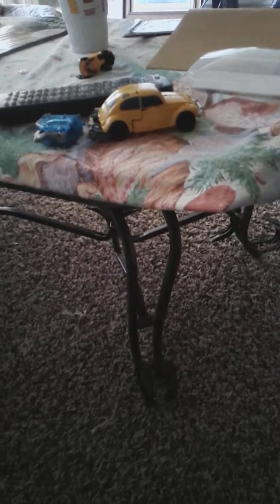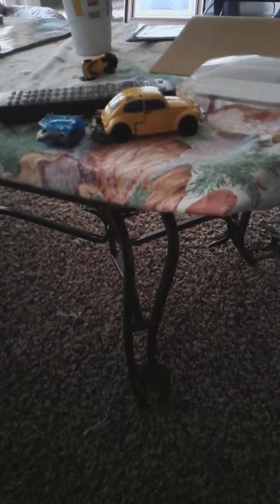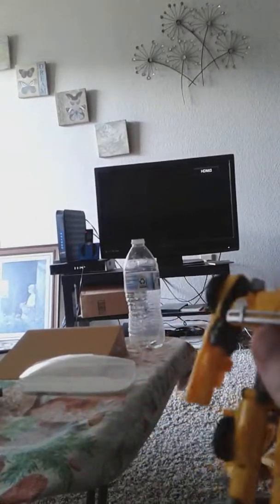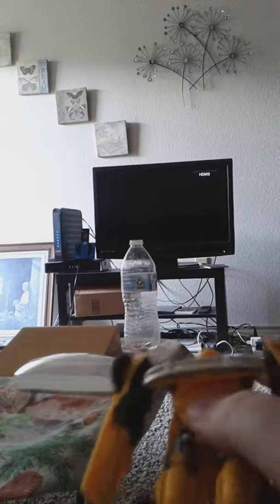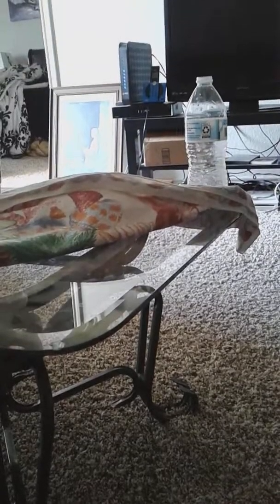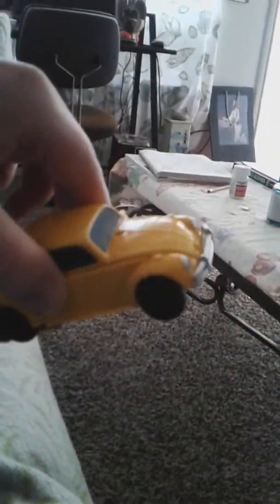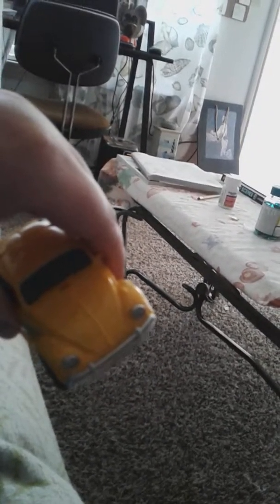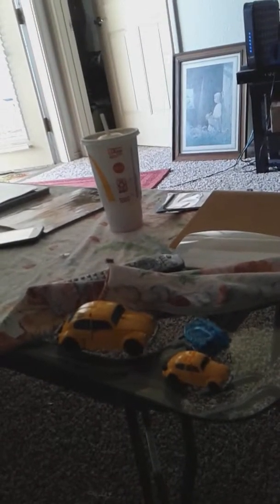Silvermoons94 reviews energon igniter power plus bumblebee from the transformers bumblebee movie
Today I review energon igniters power plus bumblebee from the New bumblebee transformers  movie enjoy!